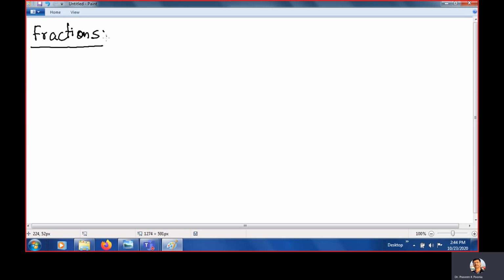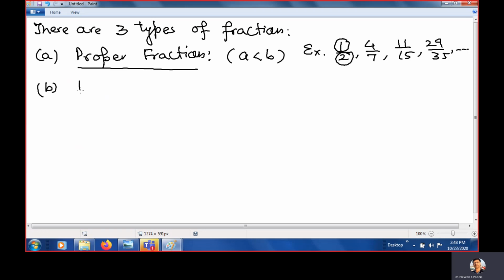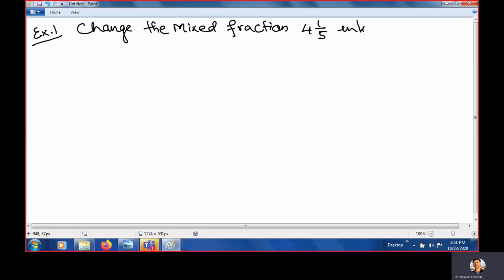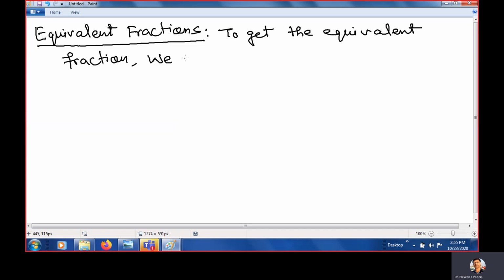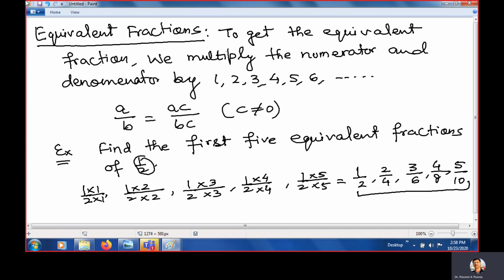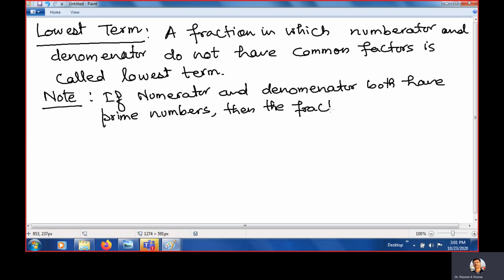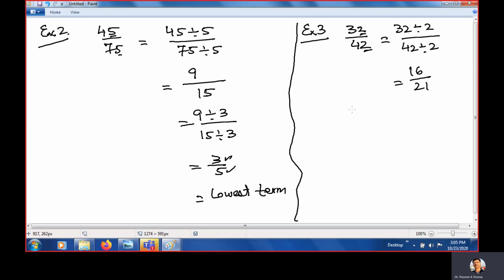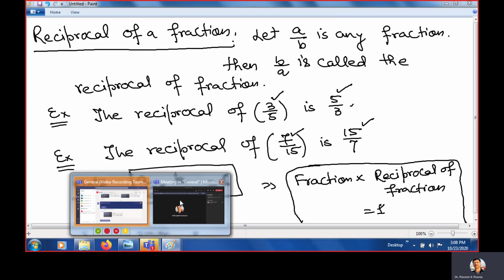FPMA0800, Week-3, Lec-5